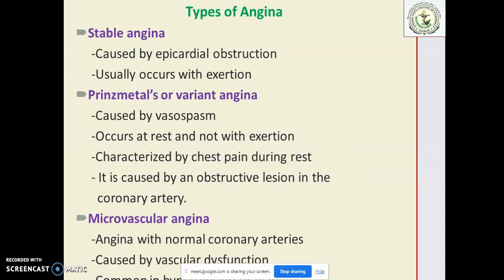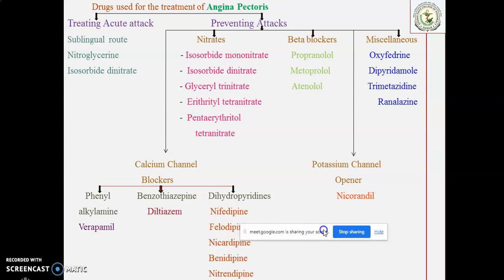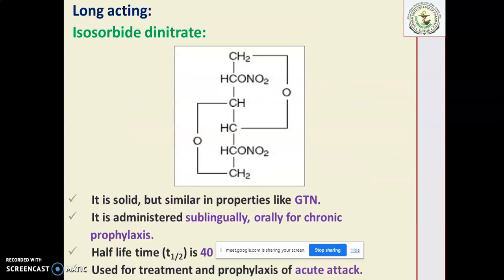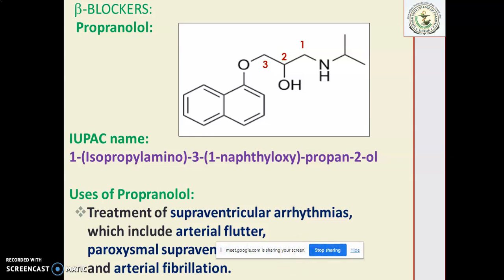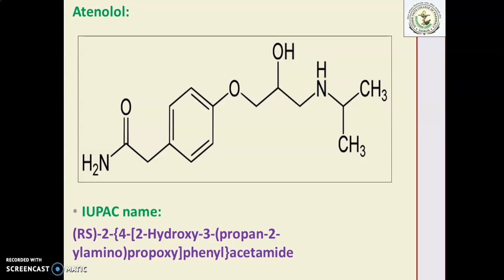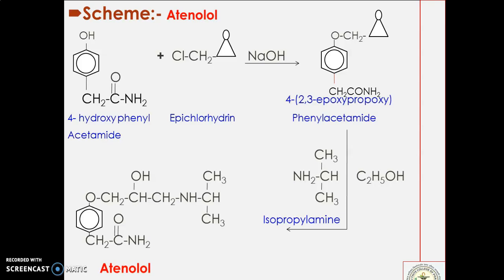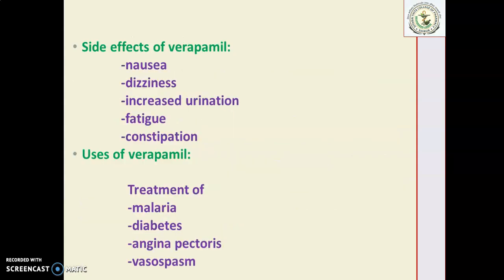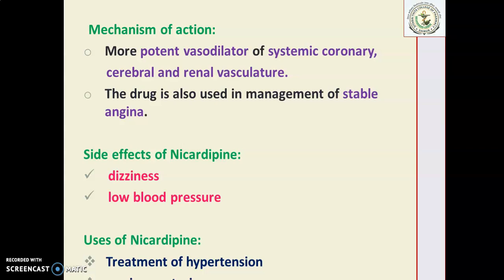Antianginal Agents Discussion